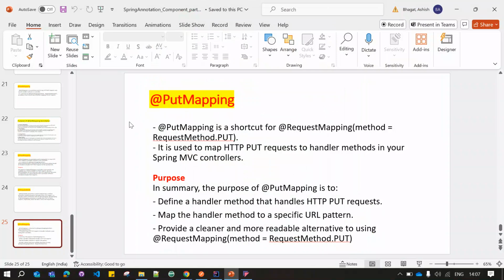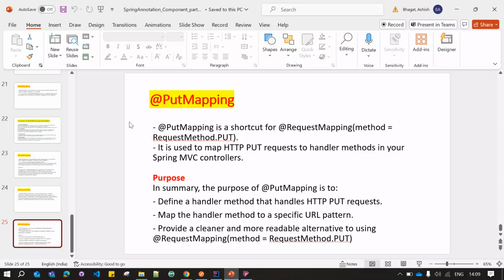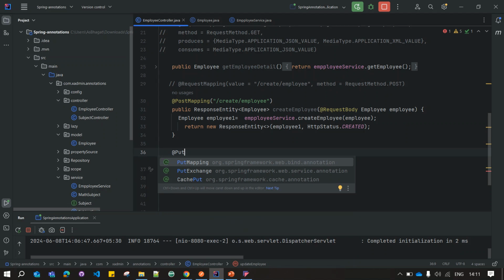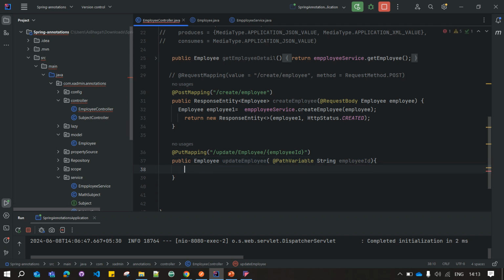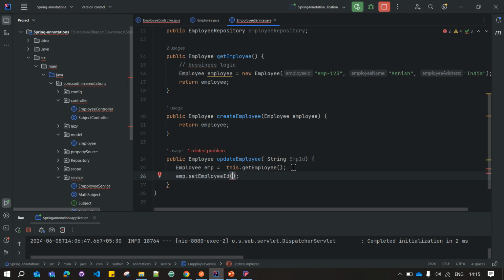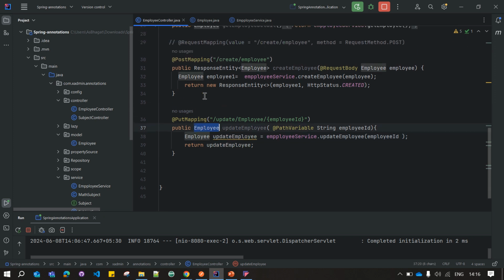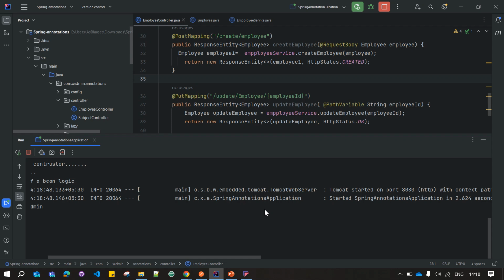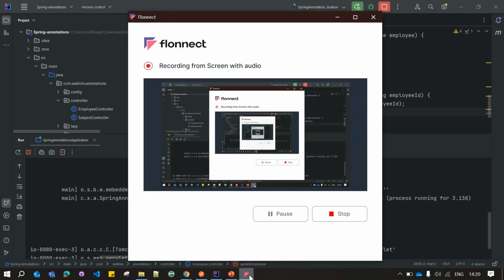What is @PutMapping with example Spring & Spring Boot Annotations Series#17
In this video,  we are going to discuss about the @PutMapping Annotation in Spring Framework.
we will see with an example
Spring Annotation
Spring Boot Annotation
-- @PutMapping is a shortcut for @RequestMapping(method = RequestMethod.PUT).- It is used to map HTTP PUT requests to handler methods in your Spring MVC controllers.Purpose In summary, the purpose of @PutMapping is to:
- Define a handler method that handles HTTP PUT requests.
- Map the handler method to a specific URL pattern.
- Provide a cleaner and more readable alternative to using @RequestMapping(method = RequestMethod.PUT)